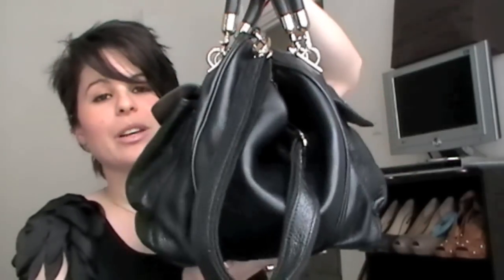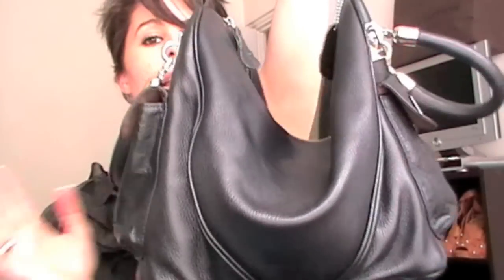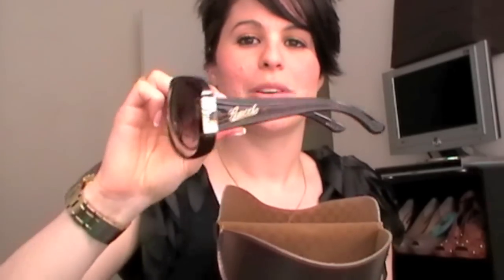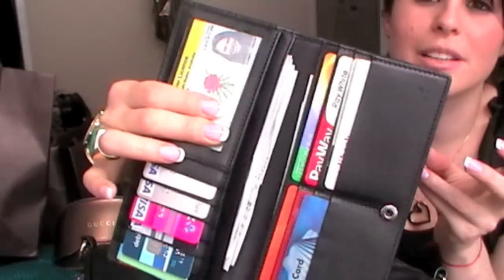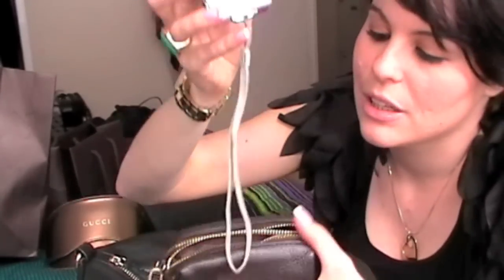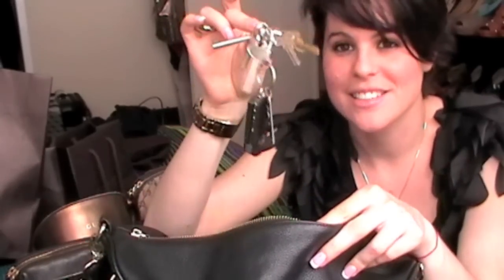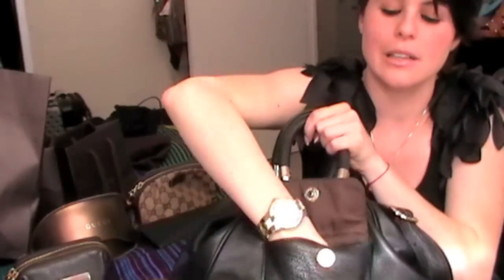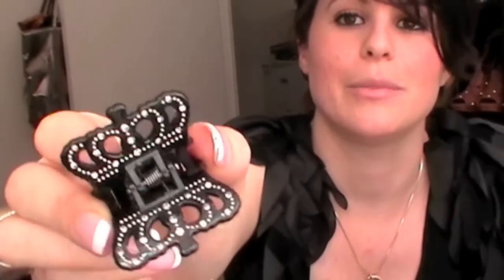What's in my Bag?!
Hey Everyone,
My first ever Video that I promised you guys.
Back in September 2010 I made this with my LV haul, I only uploaded the LV haul in December and I never put this up I think I was to shy...Ha, shy, wrong word!. to nervous!

Please enjoy and read Q&A at the end for some details on the Jerusha Couture Online Store.
X
Jerusha